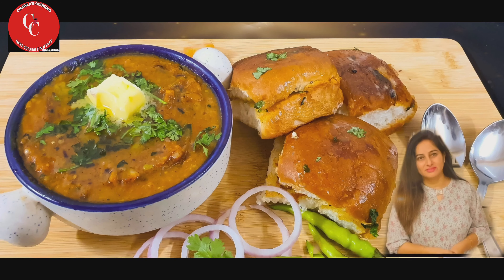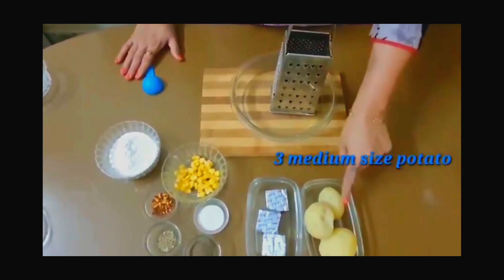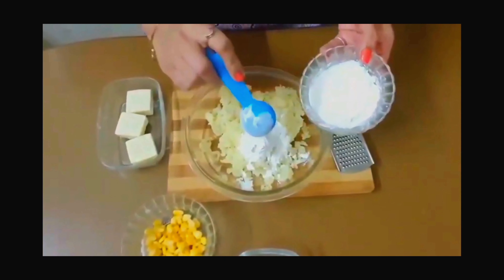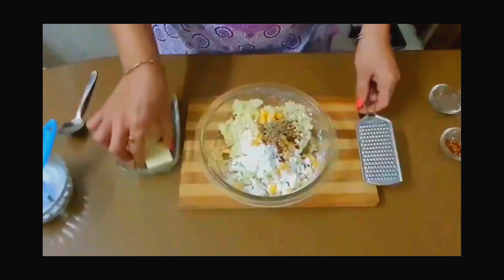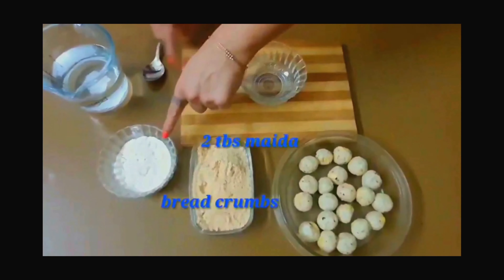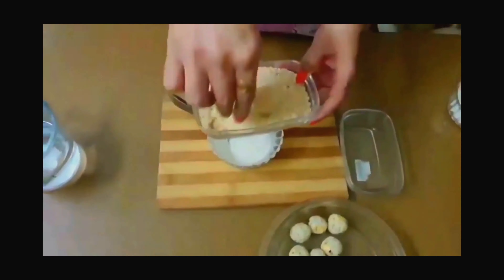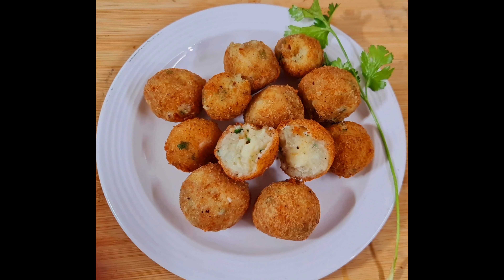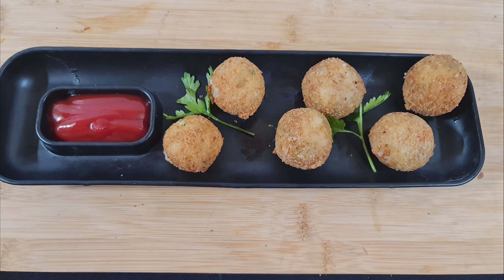Cheese balls |चीज़ बॉल्स बनाये मेरी स्टाइल से|(creamy center) simple & easy recipe |chawla's cooking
hi friends :
aaj hum ek starter  Banayenge  bahut hi  Chrispy  aur Andar Se  bahut hi cheese ,  yummy delicious cheese ball Banayenge Aur vo bhi ghar per in very some method .
aap ek bar ise jrur try kre or mujhe comment kre ki aapko yeh meri style k cheese balls kse lge .

ingredients of cheese balls :
cooking time 15 minute
serving 3 to 4

3 medium size Aalu potato hard boiled
3 Amul cheese cube
3 tbsp cornflour
 1|2  teaspoon salt
1|2. teaspoon black pepper powder
1|2.  teaspoon oregano
 1|2 teaspoon Chili flakes
2 tbsp sweet corn kernels

for paste
3 tbsp maida
 1|2 cup bread crumbs

cheese balls cheeseballsrecipe cheeseballsinhindi caffestylecheeseballs crispycheeseballs crispypotatocheeseballs chawla'srecipe chawla'scooking corncheeseballs corncheeseballsathome howtomakecheeseballsrecipe Beginnersrecipe eveningsnacksrecipe quickandsimplerecipe vegcheeseballs easymathodcheeseballs instantcheeseballs quickcheesballsrecipe#